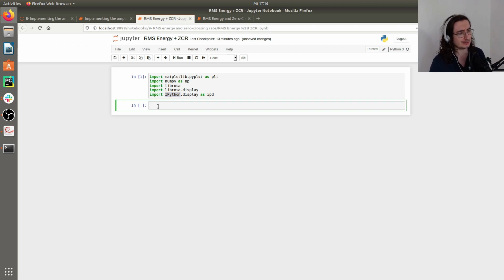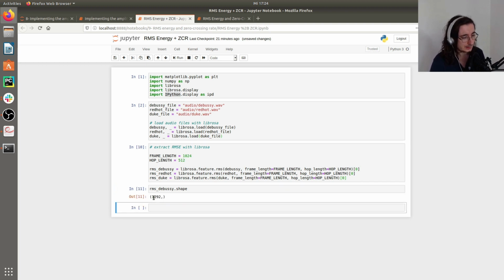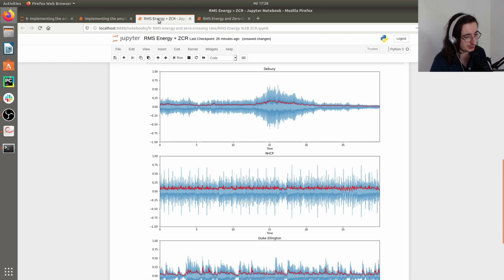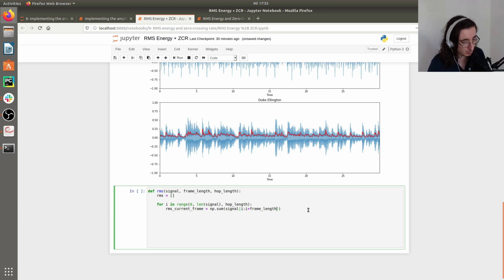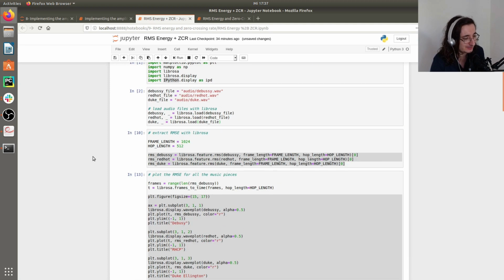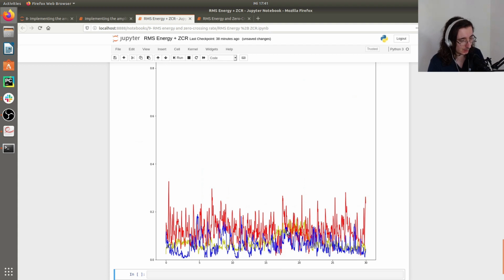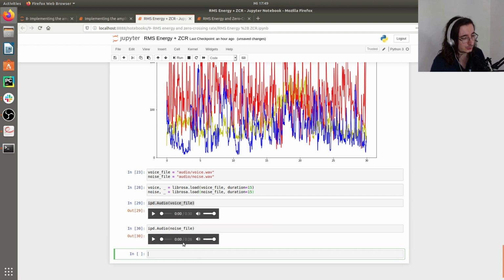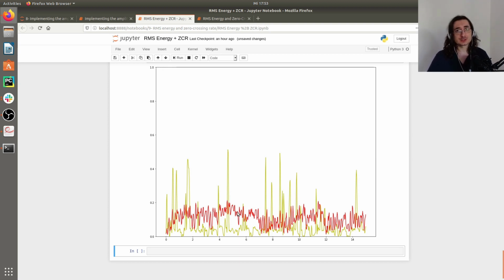How to Extract Root-Mean Square Energy and Zero-Crossing Rate from Audio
Learn how to extract Root-Mean Square Energy (RMSE) and Zero-Crossing Rate (ZCR) from audio data using the Python library librosa. I also show how RMS and ZCR vary depending on music genre and type of audio source (i.e., voice vs noise).